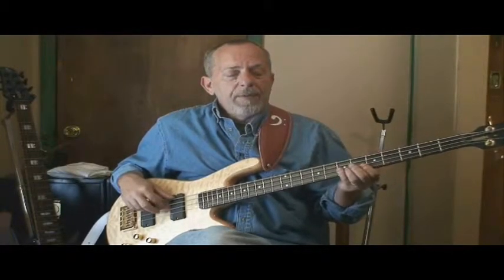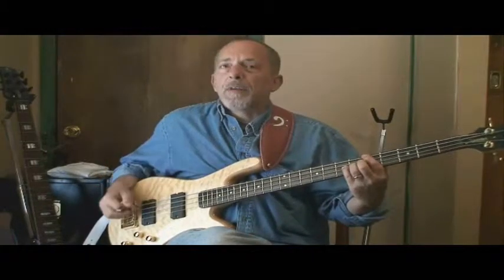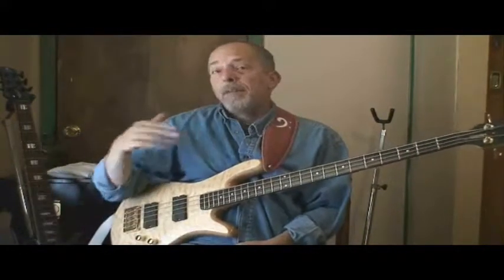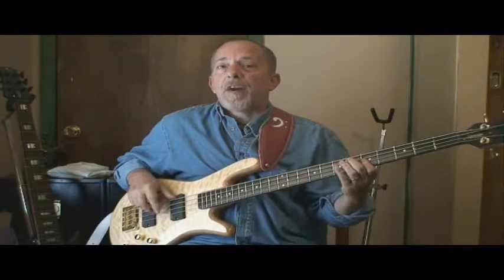Bass Lessons HQ - Blues March Shuffles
and get my PDF booklet of bass tips FREE, plus regular updates and practice tips.

LIKE for more fun bass-related stuff.